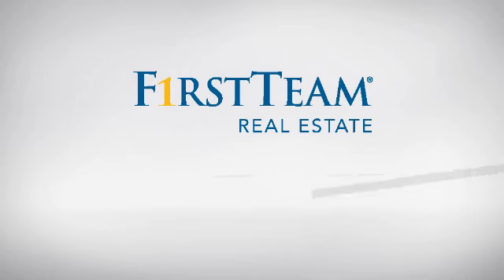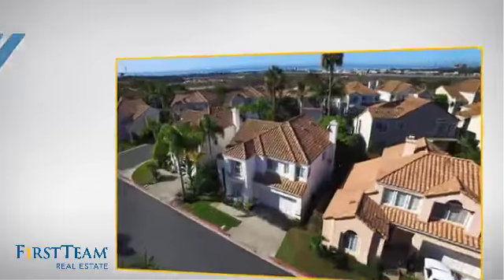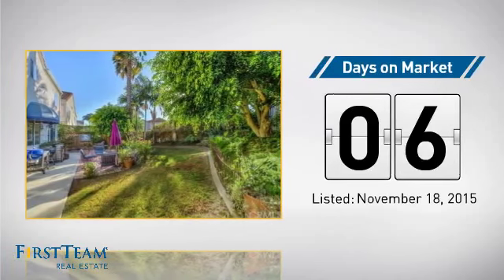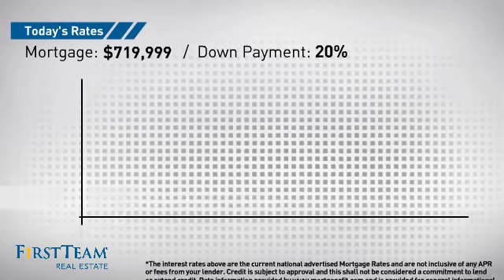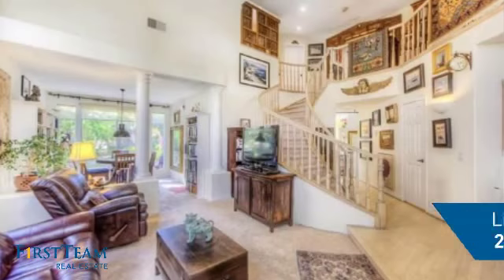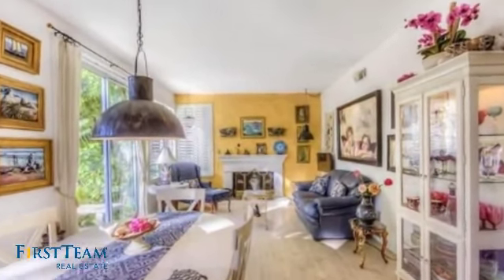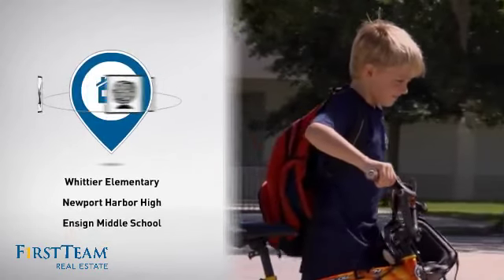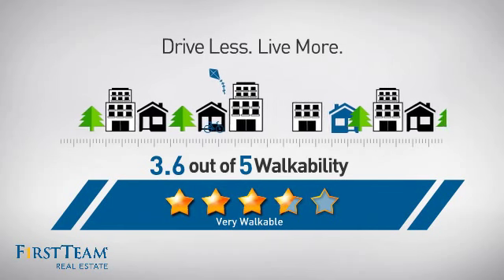1801 Capetown Circle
Welcome to the Beautiful community at California Seabreeze! This 5 bedroom, 3 bath home is located on a double lot in the heart of the complex.  It is made light and bright by soaring ceilings, large windows and an open floor plan. The kitchen has been completely remodeled with granite counter tops and high end slow-to-close cabinets. From the kitchen and living are you exit to the over-sized, beautifully landscaped back yard. The Master bedroom is very large with high ceilings, and a gorgeous peek a boo view of the ocean. The community pool and spa are right down the street.  This home is truly one of a kind in a very sought after community, less than three miles from the beach. Don't miss out on this opportunity!